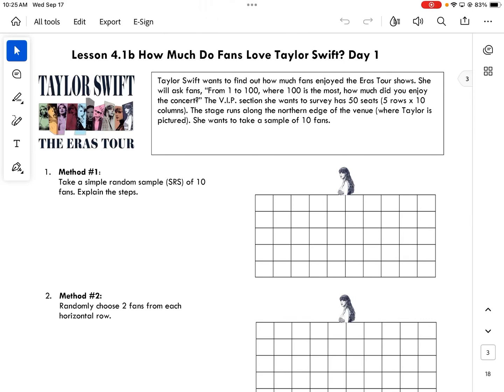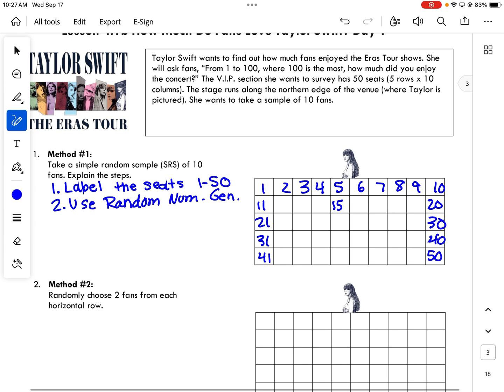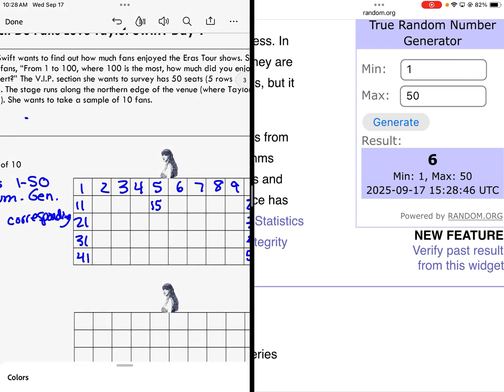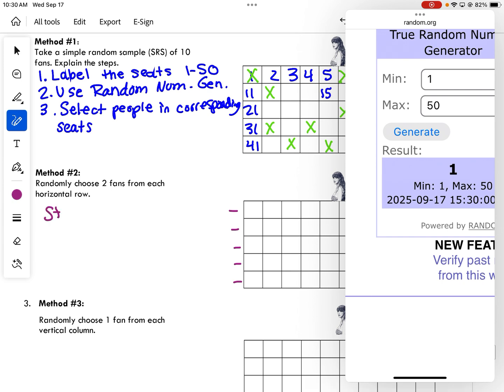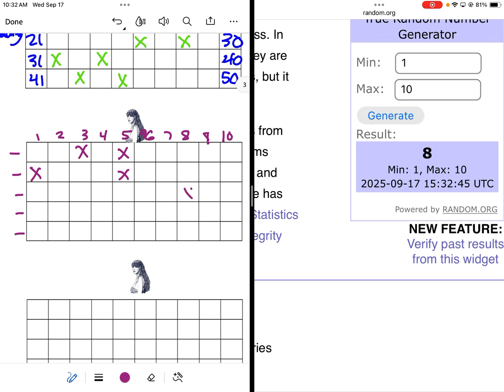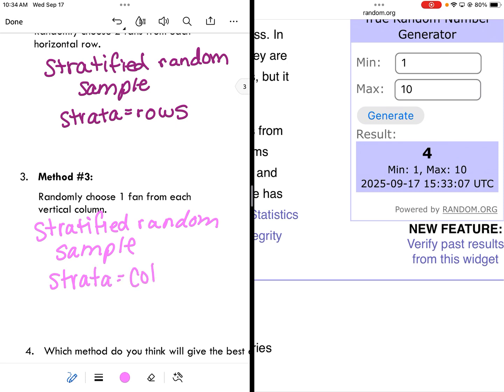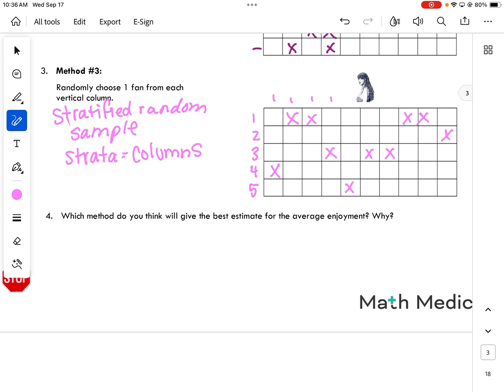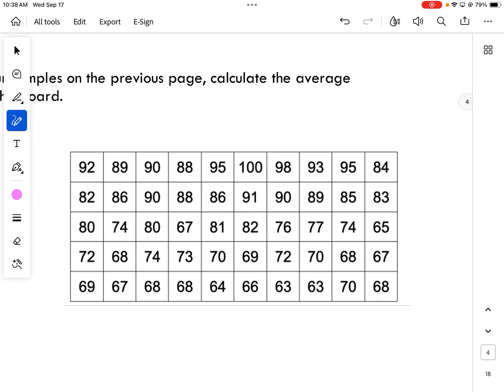AP Stats Lessons 4.1b How much do fans love Taylor Swift?